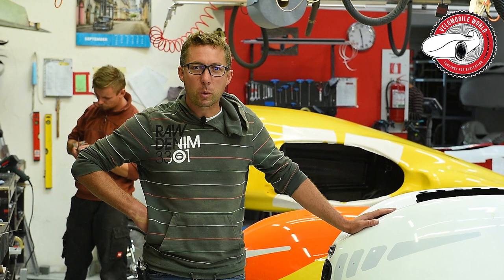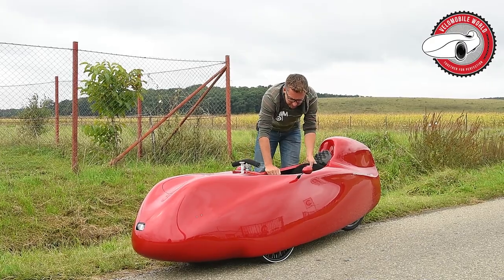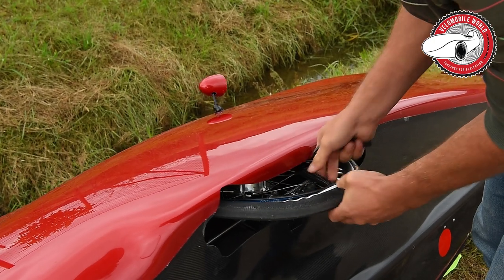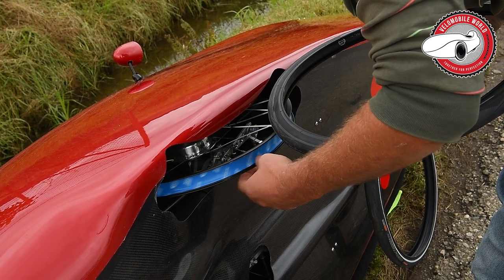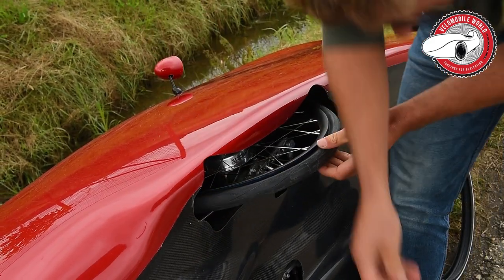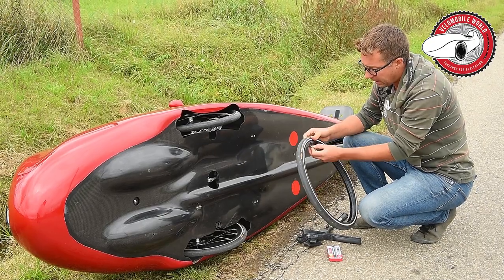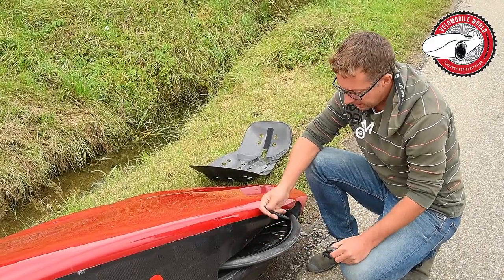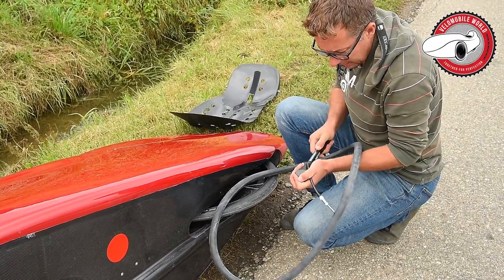How to Change a Flat Tire | Velomobile World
📹 So wechseln Sie einen platten Reifen | Velomobile World
➡️ Klicken Sie auf die Schaltfläche "CC", wenn die Übersetzung nicht automatisch angezeigt wird.
➡️ Click on the "CC" button if the subtitle does not appear automatically.
🙂 Thank you for following us!